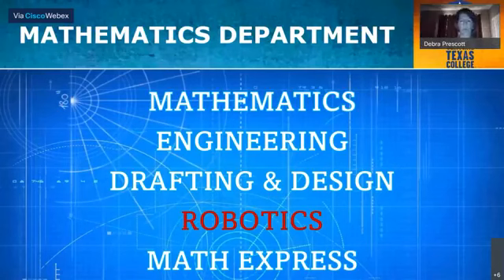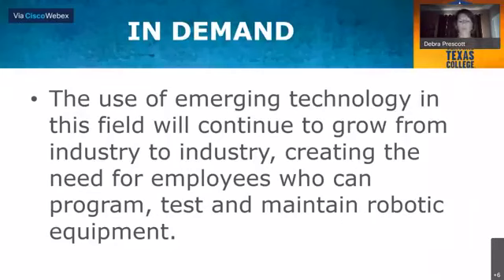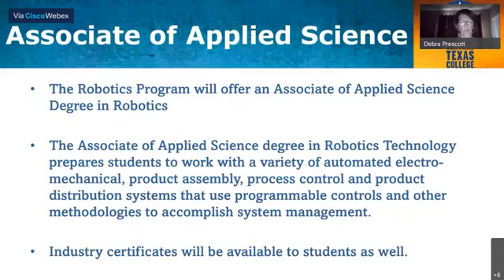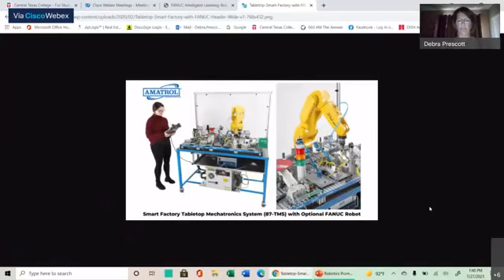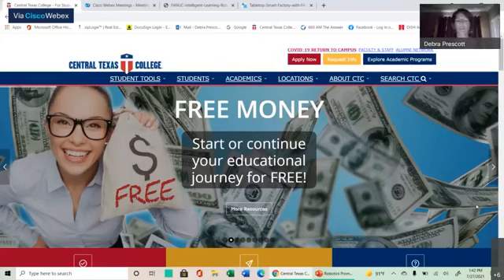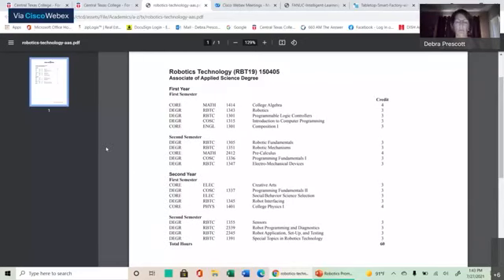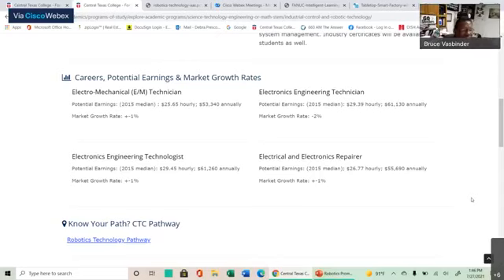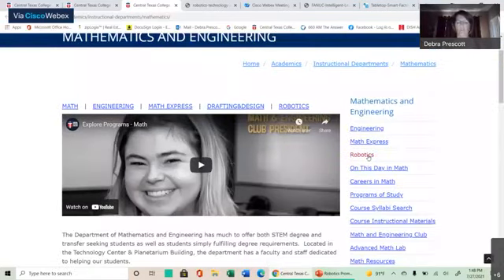CTC Live! - Robotics